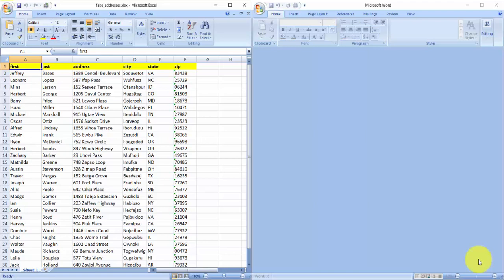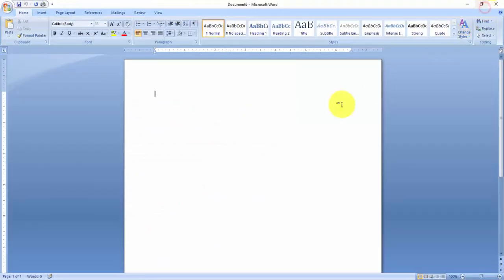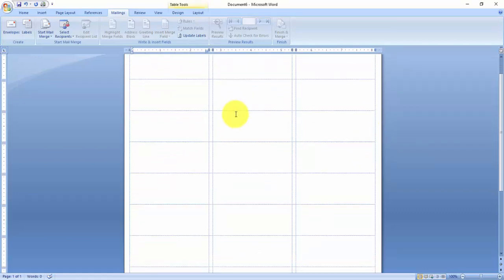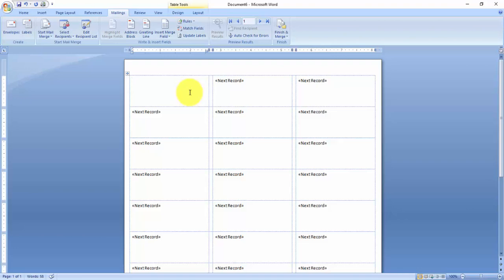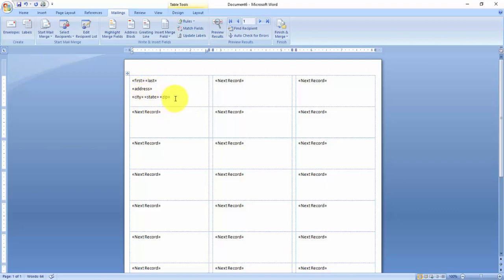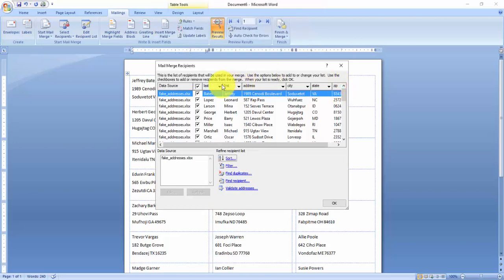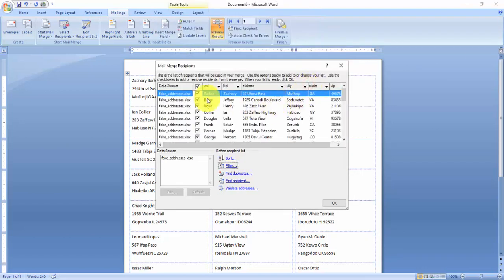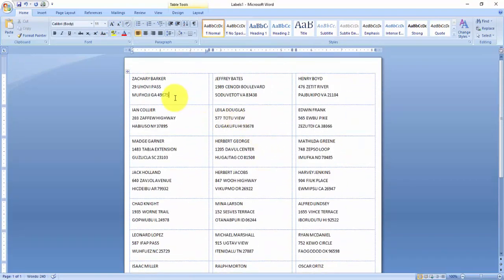Create Mailing Labels by Merging Microsoft Excel and Microsoft Word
Quick tutorial showing how to create mailing labels by merging a simple database with Microsoft Excel into Microsoft Word.

Microsoft Excel 2007 & Microsoft Word 2007 were used in this tutorial.